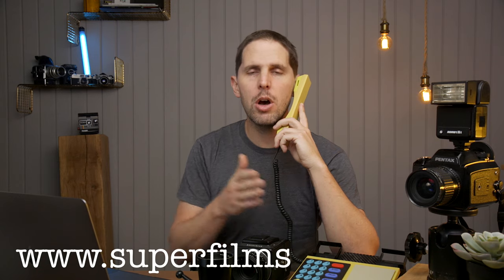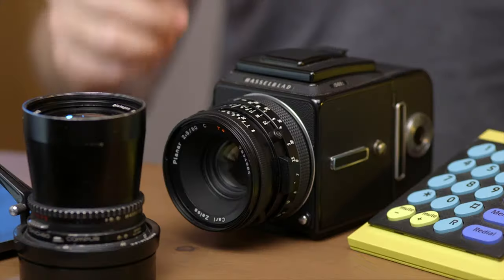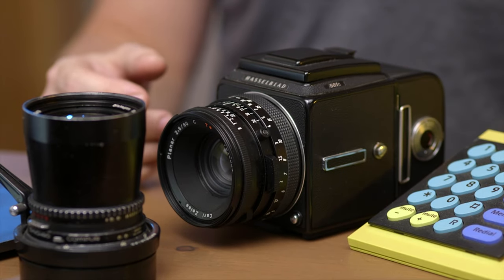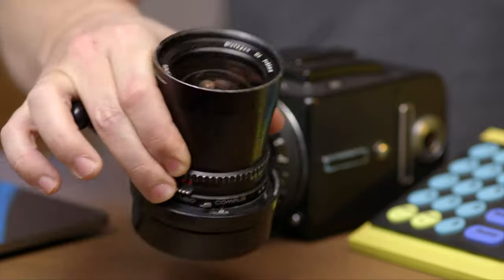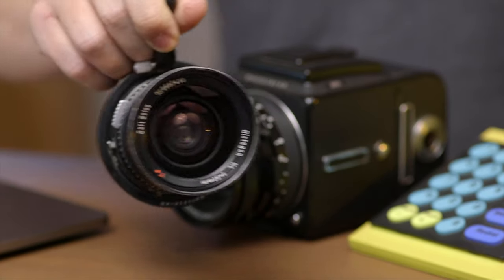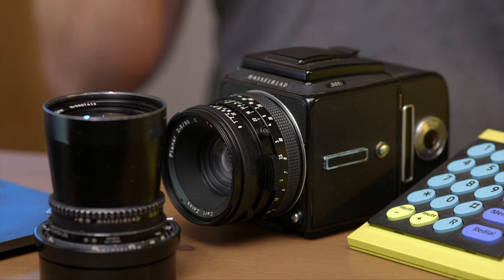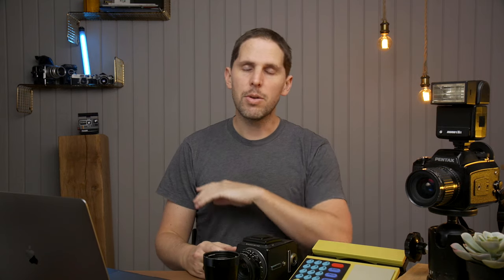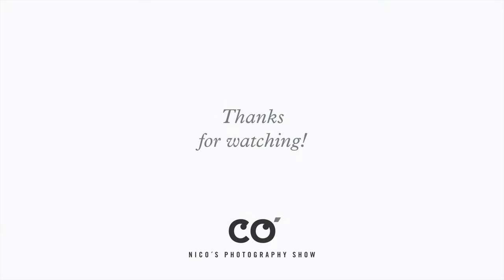Hasselblad CF or CB Lens || Super Film Support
Kodak Tmax 400:
4x5 50 sheets

Kodak Tmax 100:
4x5 50 sheets